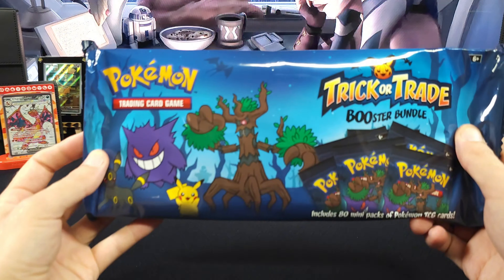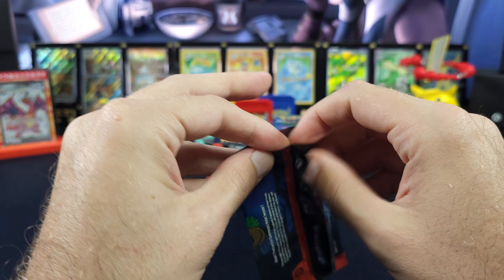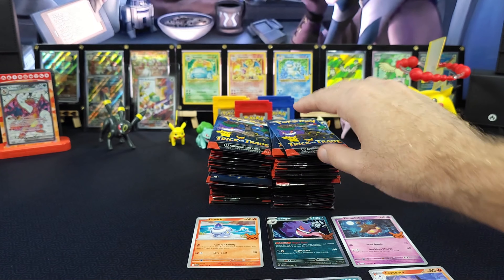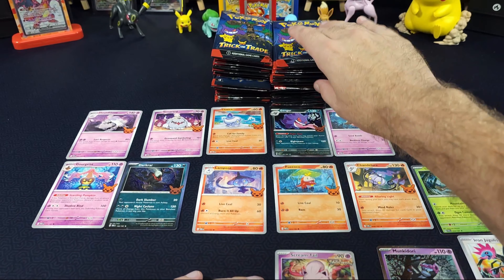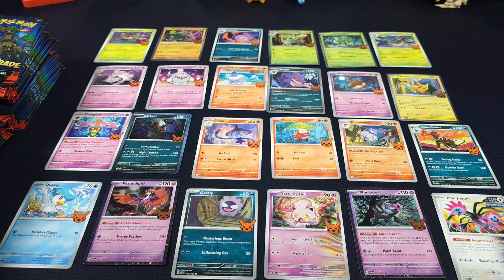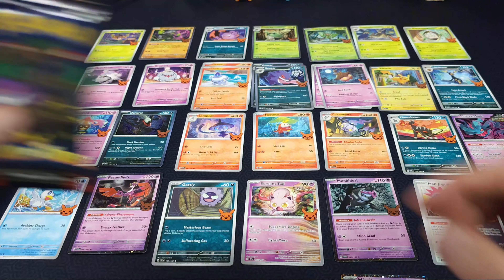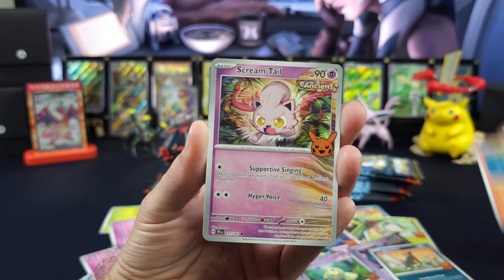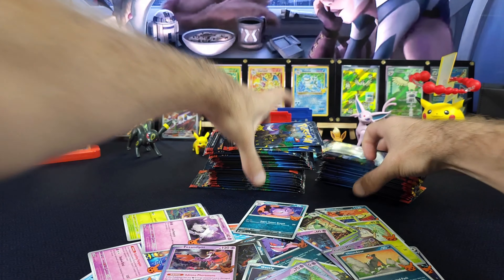Chase Cards in NEW 2024 Halloween Trick or Trade Packs!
Can you complete a master set in just 10 packs?! Join us for a thrilling pack opening of the 2024 Pokémon Trick or Trade Halloween set with an 80-pack box from Sam's Club. Are these packs really batched, and is Umbreon the chase card we need? Watch as we attempt to complete our first master set and speed through the rest! This video covers Pokémon TCG, shopping insights, and tips for investing in collectible cards.